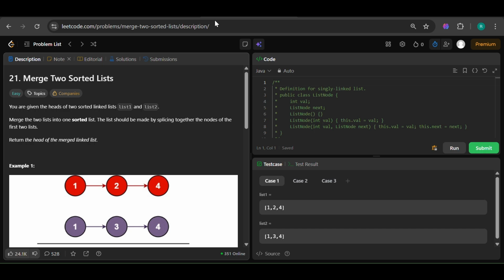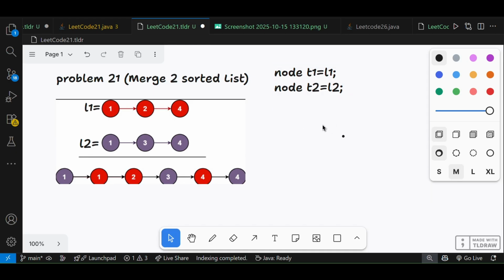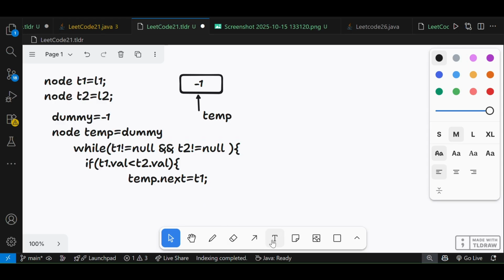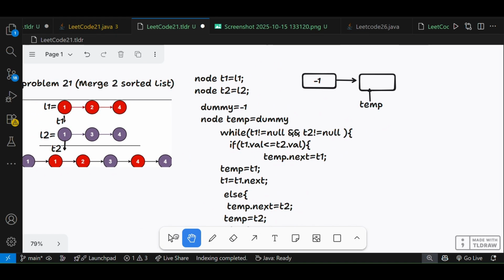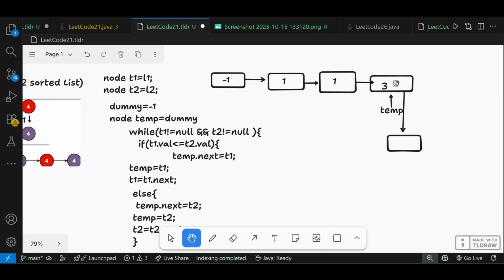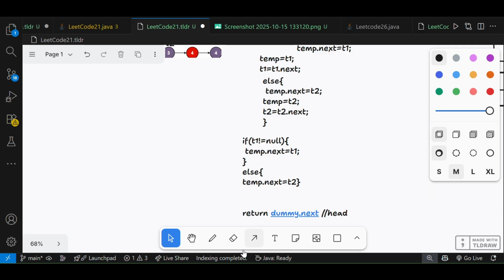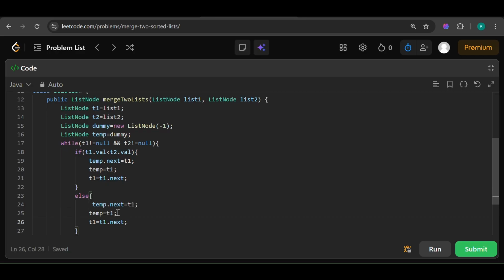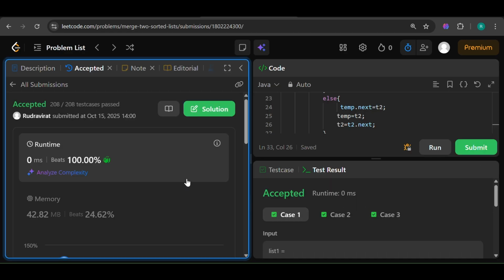LeetCode 21 | Merge Two Sorted Lists | Step-by-Step Explanation in Java | Dsa Hunt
In this video, I solve LeetCode Problem 21 – Merge Two Sorted Lists using a clean and beginner-friendly approach 💡

You’ll learn how to:

Merge two sorted linked lists into one sorted list 🧩

Use pointers effectively to build the result list

Understand how recursion or iteration can simplify linked list problems

By the end of this video, you’ll clearly understand how to handle linked list merging step-by-step in Java! 🚀